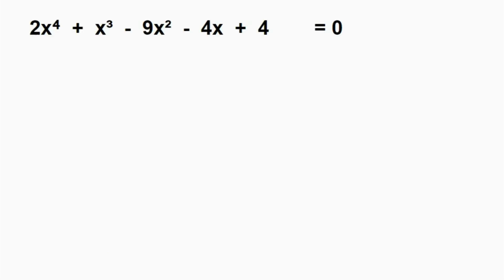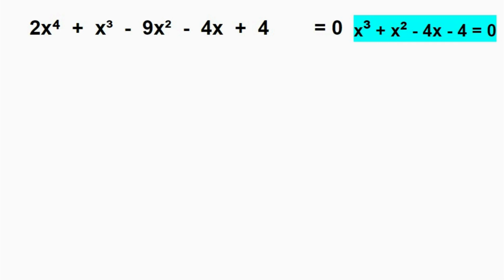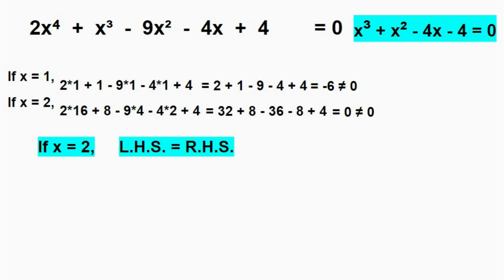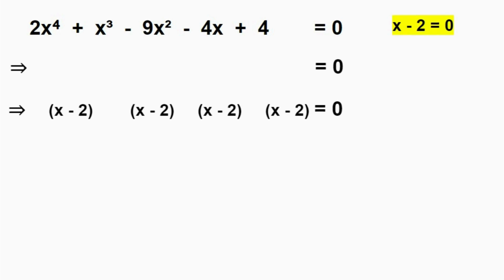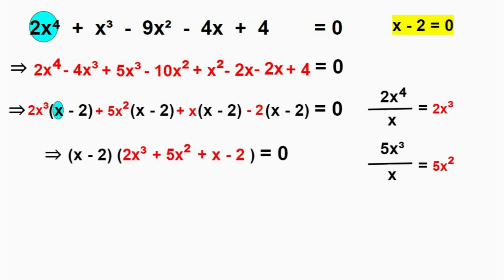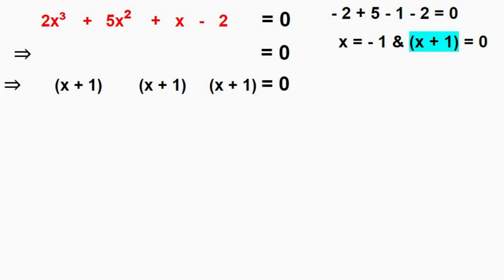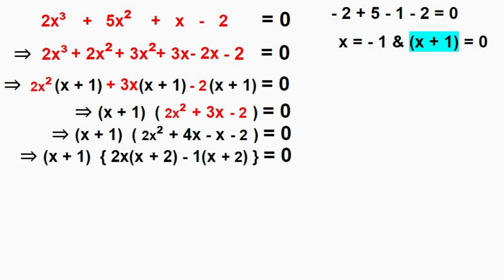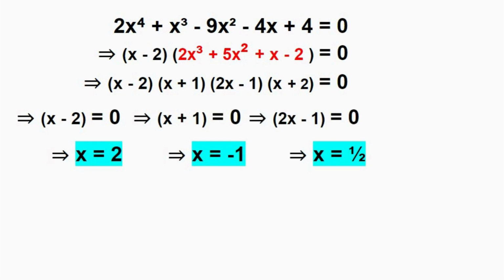Say Goodbye to Memorizing: Solving Polynomial Equations the Factoring Way!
A Polynomial equation with a variable of four or five terms, in some cases more than that. If we are given to solve a polynomial equation like that we might do it easily by finding a value which satisfies the equation. But what if we are told to find all the values or results that variable has.
Not to worry. In this video, I showed how to solve this kind of Polynomial Equation without memorizing anything! You just need to understand it. That's it.
Watch my new video.

factoring polynomial functions
factoring and solving

And also press the like button so that it can reach to more viewers. By this, you can support us to keep making educative videos like this.